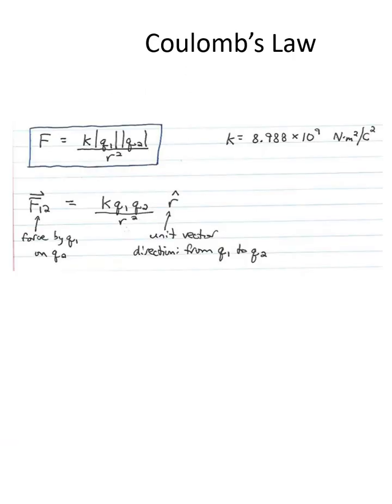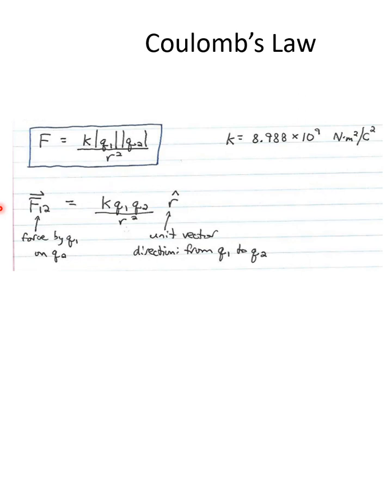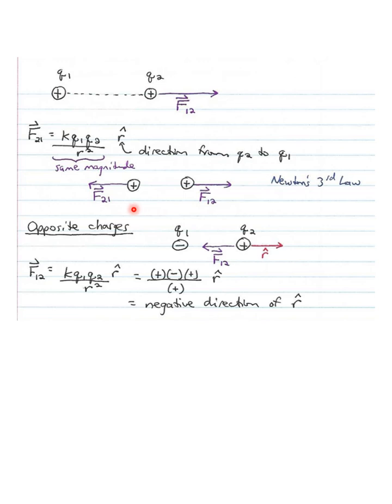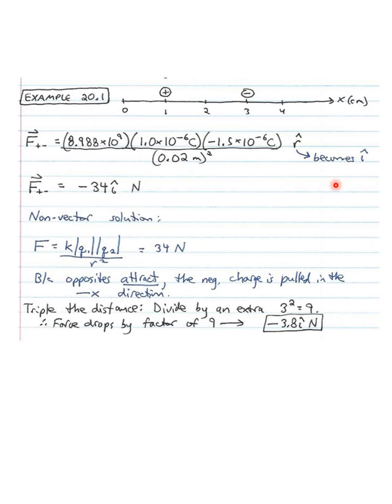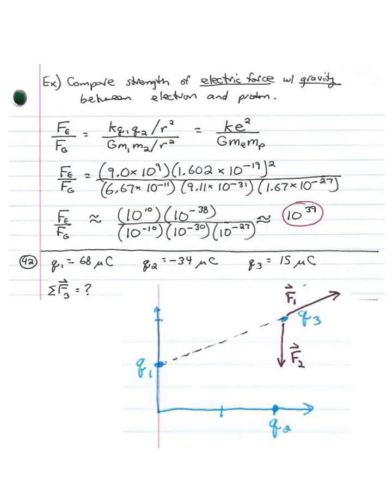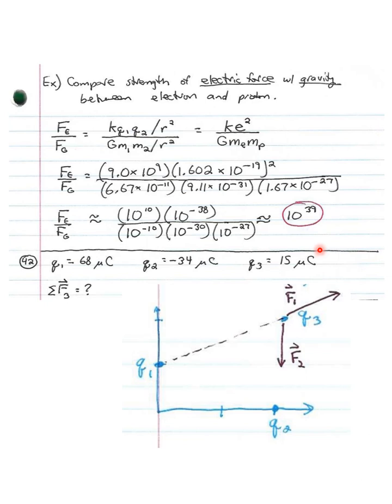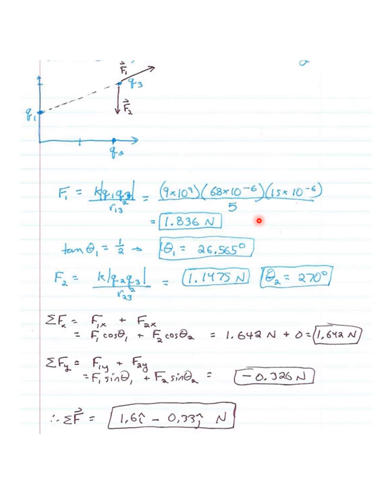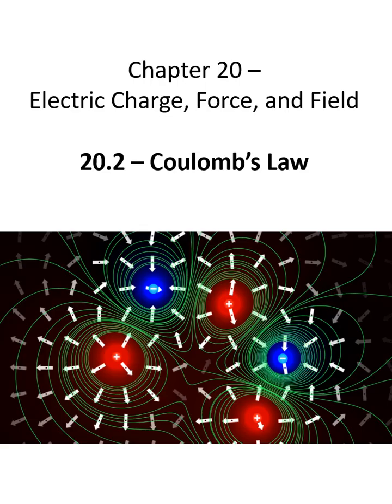Chapter 20-2: Coulomb's Law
Chapter 20 (Electric Charge, Force, and Field), Section 2: Coulomb's Law. PHYS 104B, Porterville College